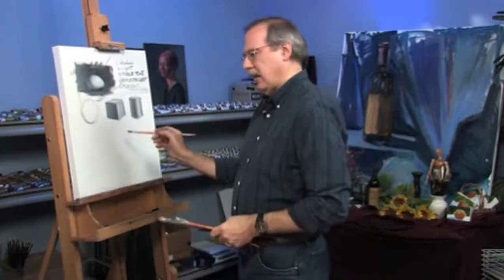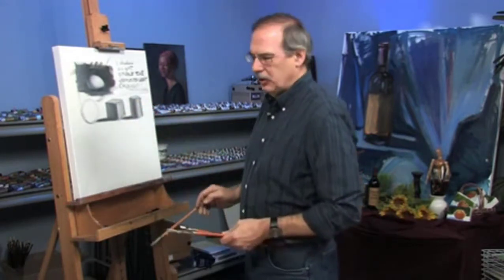Five Planes of Light in Oils - with Artist James Sulkowski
Join professional oil painter James Sulkowski for a fun and exciting Free Video Art Lesson discussing five planes of light.